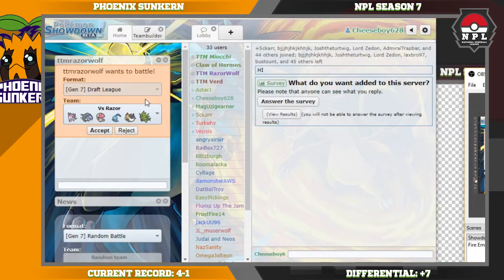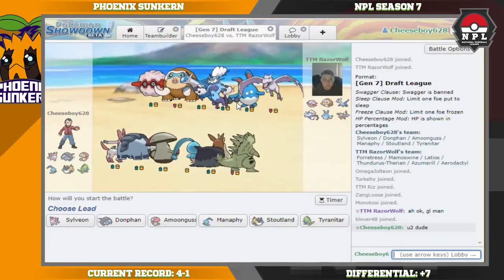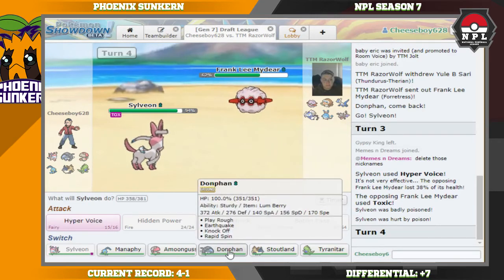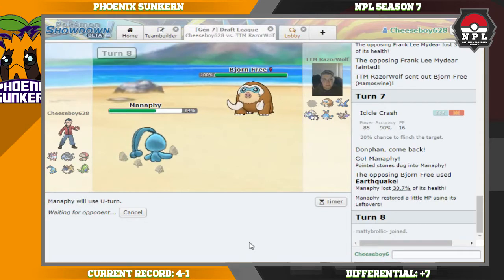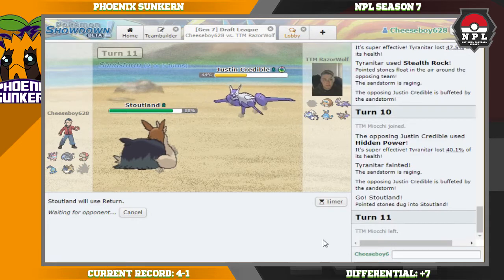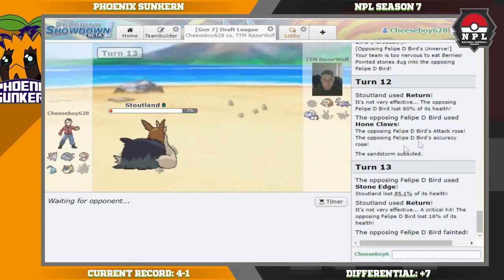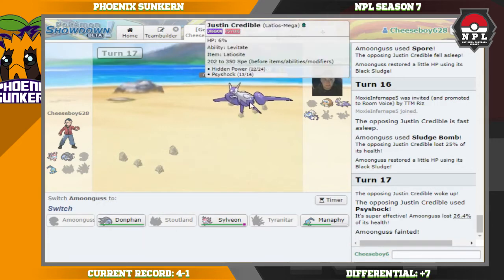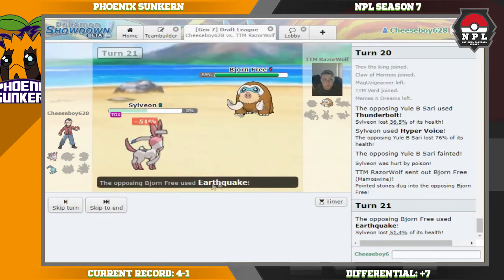National Pokeball League S7W6: Phoenix Sunkern vs Chicago Bewears (2-3)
TOO close for comfort.